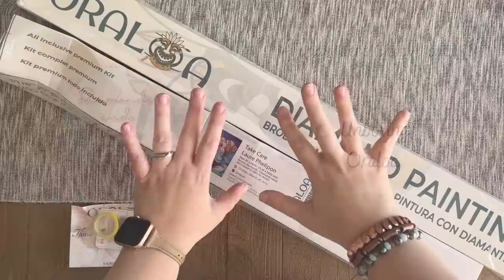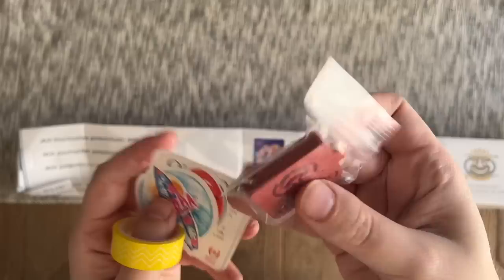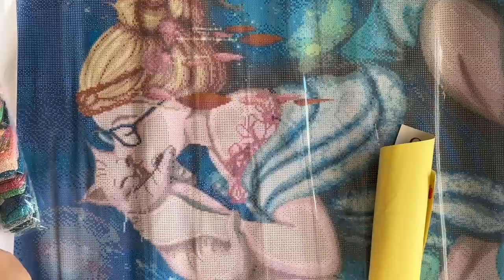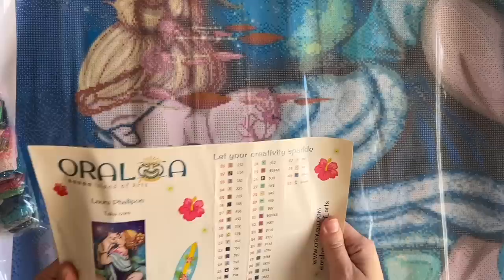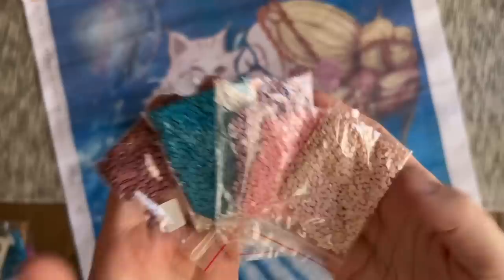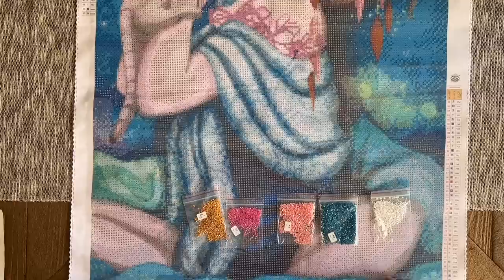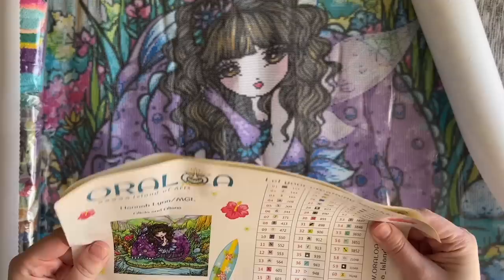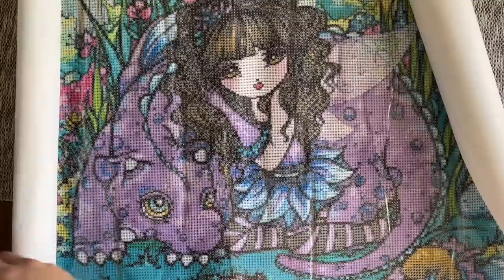Unboxing: Oraloa - "Take Care" (Laure Phelipon) and "Alicia and Aliana" (Hannah Lynn)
Hello friends!

Welcome to an unboxing of two kits that have been sent to me by Oraloa! Oraloa offers legally licensed diamond painting kits and I love so much of the artwork that they have to offer.

Oraloa was generous enough to send me two kits, "Take Care" from artist Laure Phelipon (in round drills), and "Alicia and Aliana" from artist Hannah Lynn (in square drills). I hope you enjoy this (a bit long) unboxing!

✨ Katie